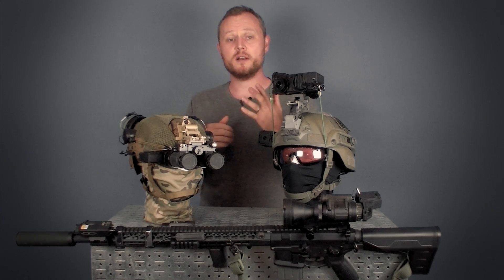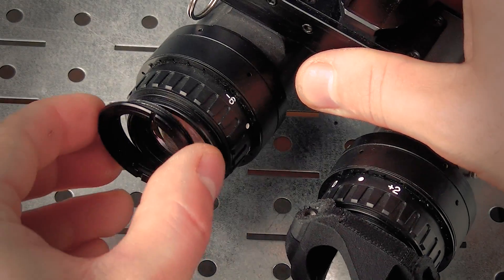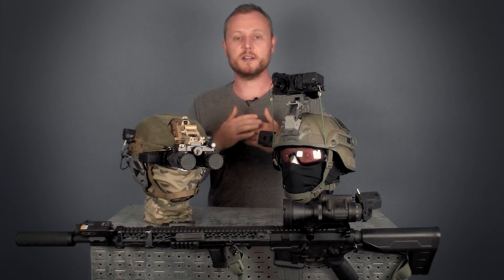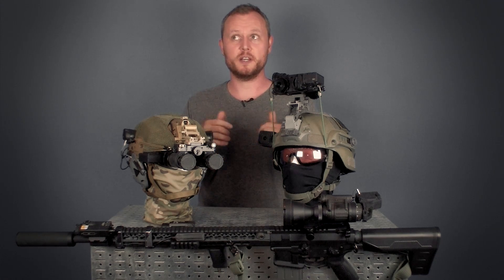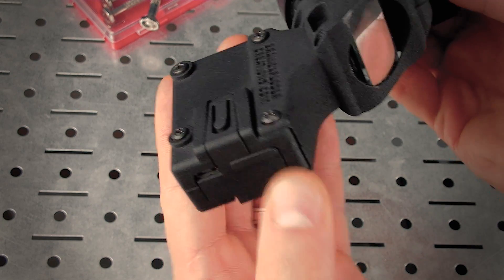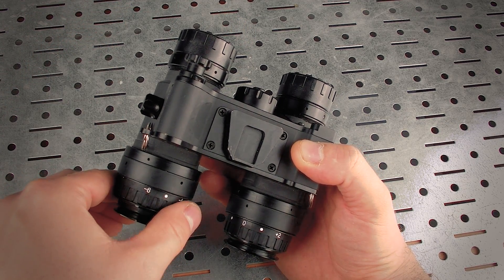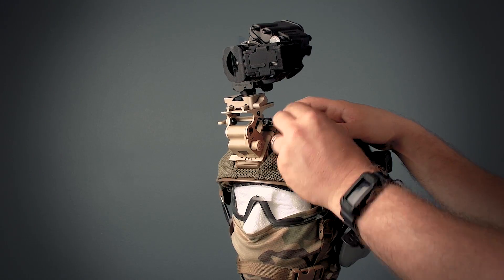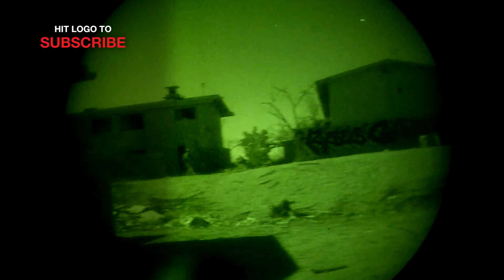It's Easy To Record Night Vision (Night Vision Recorder from BrainExploderMerch.com)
Additional Gear:
Eye cup ring adapter
Goggles I Like to use with NVGs
Powerbank Housing
Coiled Wire for External Power

Night Vision an amazing invention giving the user a feeling of invisibility and a massive advantage in any dark environment, recording night vision however has been a struggle, not anymore. Now you can can capture that stalky green footage without discomfort or visual interference. Our recording system is made to be minimal, self contained and high tech. Recording video at 1080p resolution and 60 frames a second with the visual filling up entirety of the screen, the system (based on the RunCam2) has a quick change battery and one button recording. All the indicator lights have been dimmed and hidden to further lower the visual signature of the operator but can be easily inspected by the user to make sure the system is recording.

Many variation of the design were considered and this is the final version. Durability, reliability and comfort being the main concern. All those goals have been accomplished. The unit is a one piece design, no wires or external batteries to get tangled in, the rear glass is thick reducing the chance of any possible breakage and the back of the recording unit is slanted to follow the contours of the human face, this allows the user to run the system as close to their eye as possible and see the an uninterrupted large image he/she is used to. The viewing lens is clear and does not alter the color of the tube.

Other units on the market use the GoPro camera which is a 400-500 dollar purchase to start, it is also incredibly bulky and heavy coming in at 152g (5.4oz) for the just the camera and case (no mount) while our entire system is only 78g (2.6oz) camera, battery, SD, lens, hardware and mount. Other options are essentially adapters for the GoPro while the BrainExploderMerch design is a ground up approach. The whole system was made to fit the needs of the user and be as unnoticeable as possible.

When you purchase this system you get a ready to go product. Simply attach it to your any unit that can accept an eyecup ring including the popular PVS14 or PVS7 units and many other variants and hit the only visible/tactile button to start recording, it really is that simple. The product works in either the left or right eye configuration, it can be externally charged or you can add extra quick change batteries to your order. All the cameras are focused prior to shipment but each can be fine tuned by the user without disassembly. This is a built in feature due to the nature of night vision and all the eye specific adjustments that can be made to the NVG goggle itself.